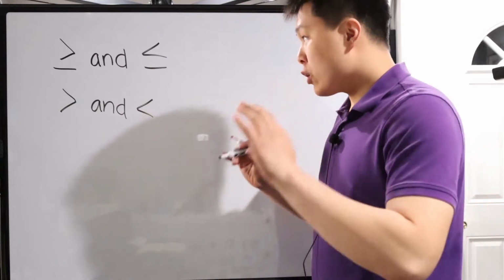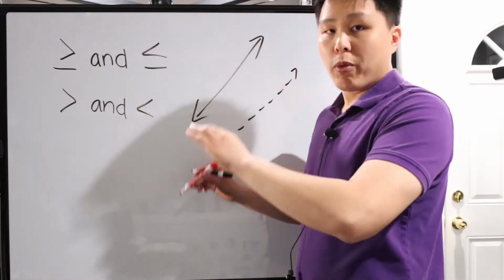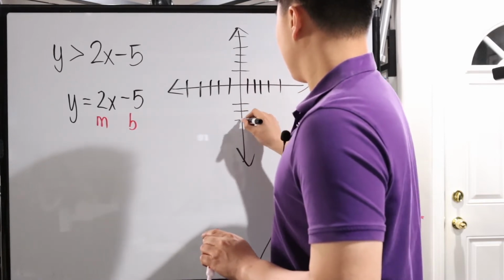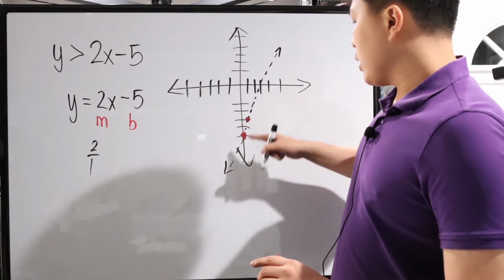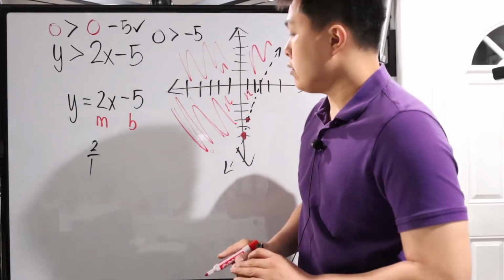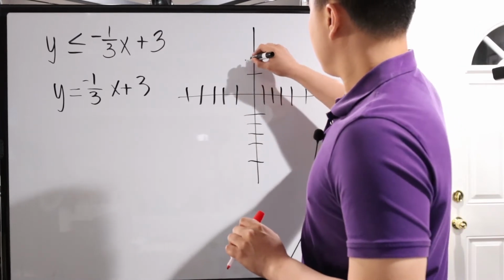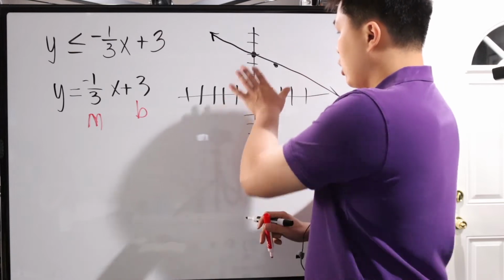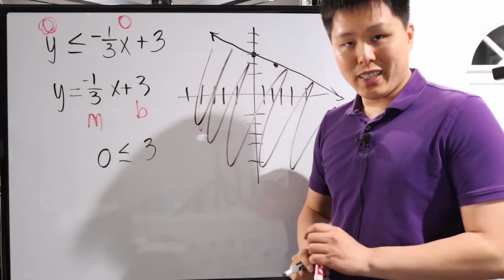How to Graph Linear Inequalities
Hello everyone! I hope you had a wonderful thanksgiving with your friends and family!

Today, I will talk about how to graph linear inequalities. A key thing you need to note is the inequality sign (greater than, greater than or equal to, less than, and less than or equal to) If the sign has a "or equal to", then the line you draw on the coordinate plane will be a solid line. If the sign is just a greater than or less than, the line you draw on the coordinate plane will be a dashed line. Regardless of the sign, you will need to shade one side on the line. You can find out which side to shade by picking a point on either side and plugging it into the inequality. Shade in the side where the point plugged into the inequality makes it true. Usually, the easier point to pick is (0,0) unless the line has a point (0,0) then just pick a different point.

Thanks for reading! I hope you enjoy my video!

Timestamps:
00:00 Intro to graphing linear inequalities
01:19 Practice Problem #1
04:33 Practice Problem #2
07:06 Practice Problem #3
08:35 Practice Problem #4

Credits:
Custom Titles: Simple Video Making